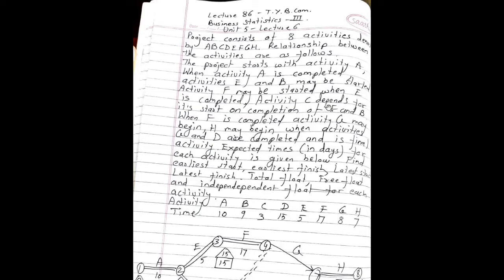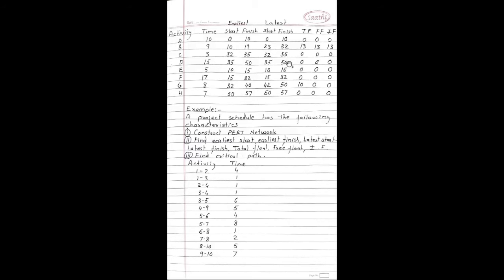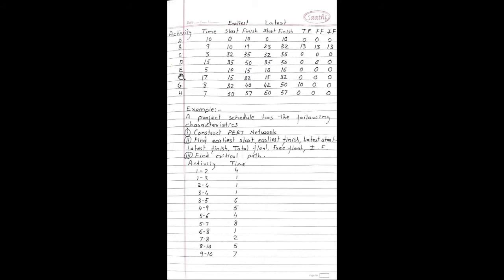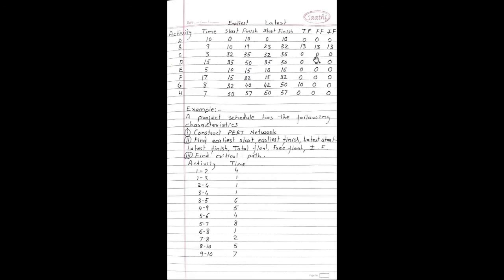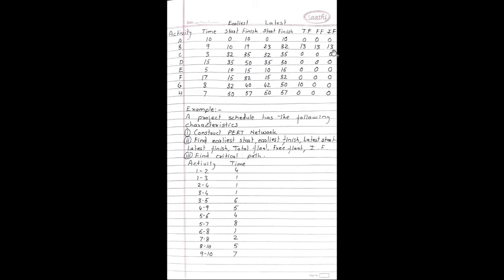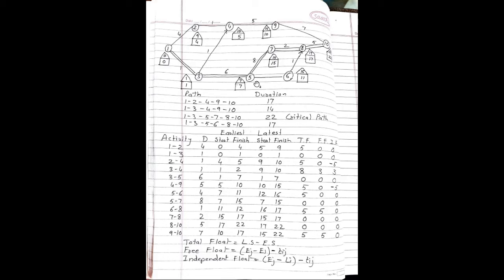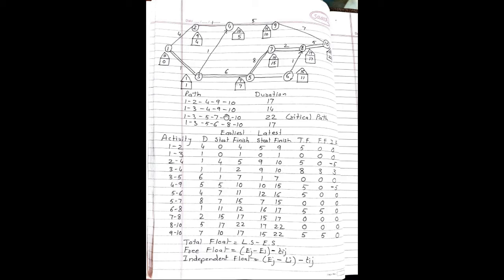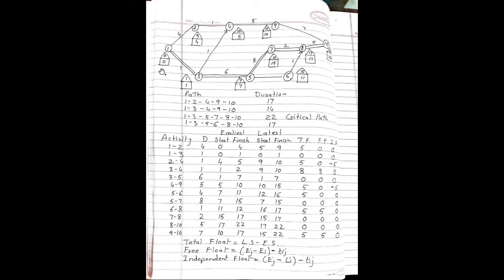T.Y.B.Com.( Business Statistic -III) | 306–F : Bussiness Statistics Special Paper-III | M.S.Salodkar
Chapter 5 : CPM / PERT
Topic: CPM/PERT,Critical Path method , Programme Evaluation and review technique
Lecture 86